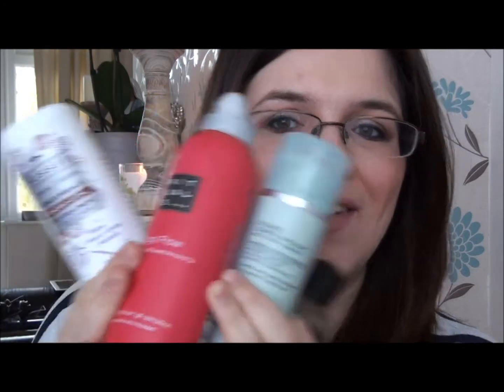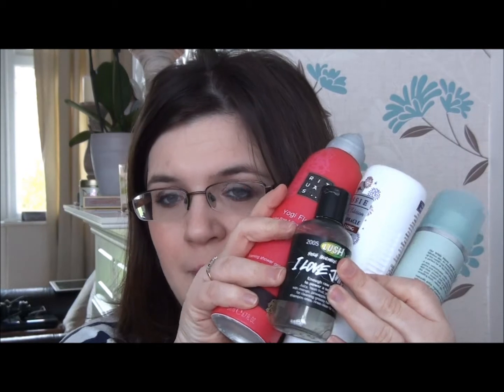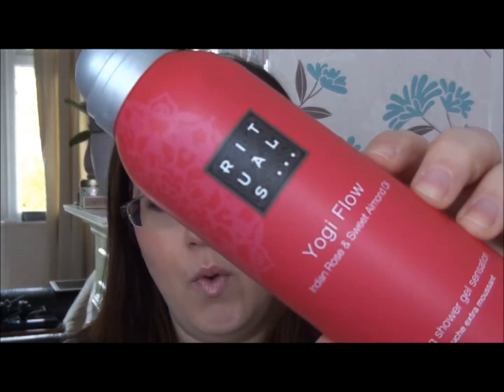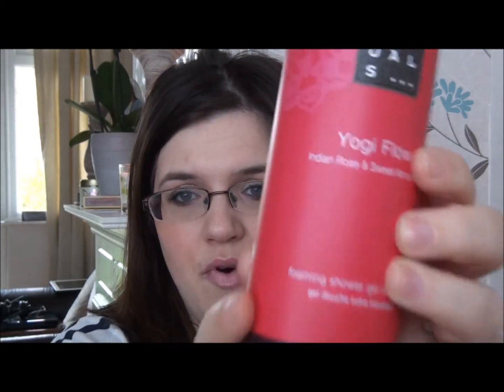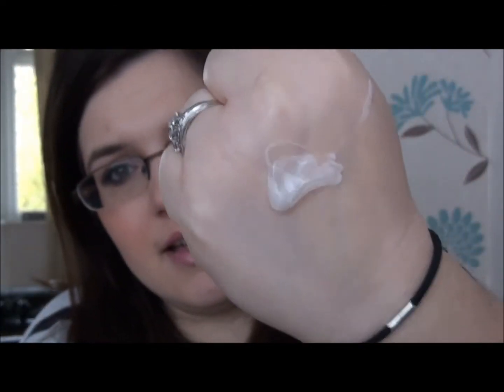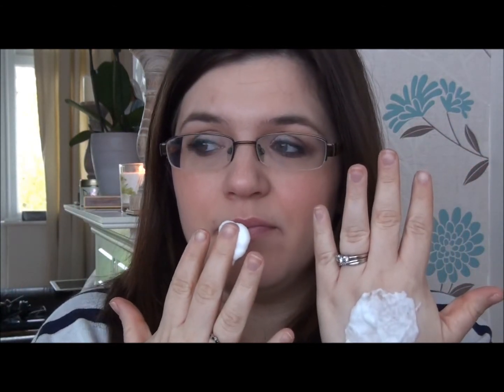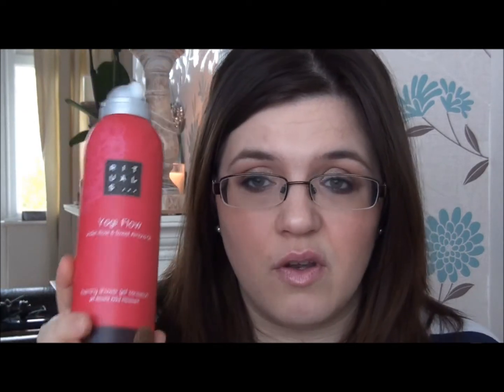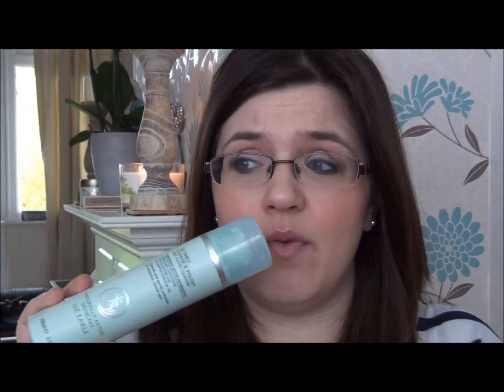Beauty Product Empties April 2012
This is a series of videos I am going to start doing which will show my beauty empties
Products mentioned: